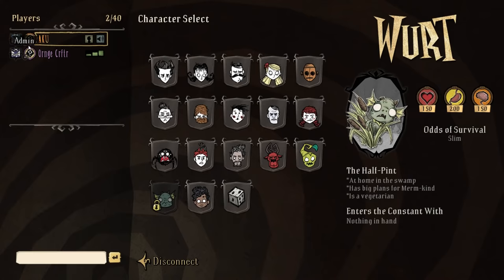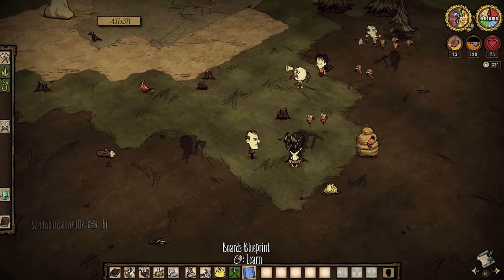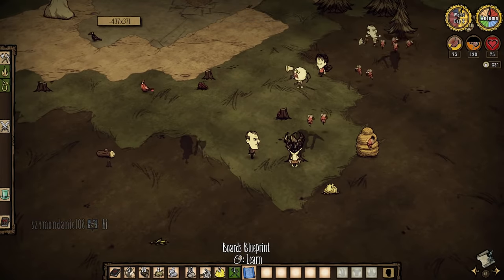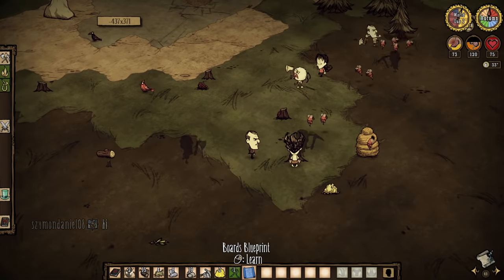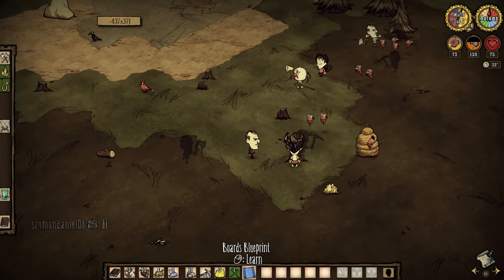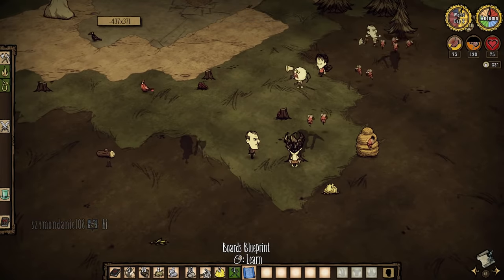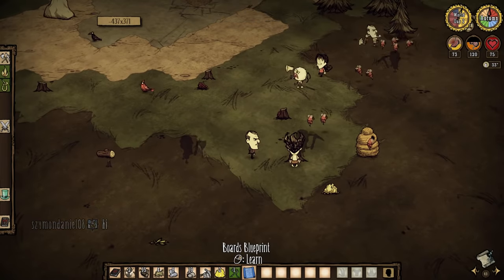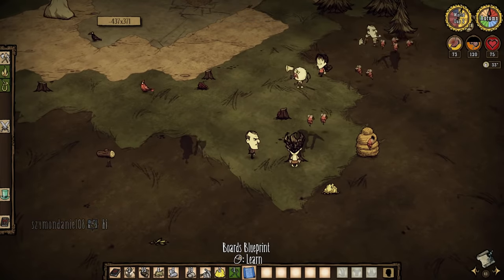Streaming the Find your blueprints mod but this time it works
Doing this again but this time it works. Might do something else later. server password given in live chat when stream start